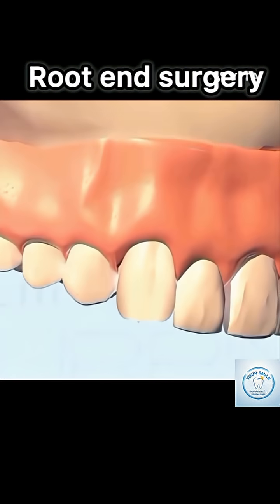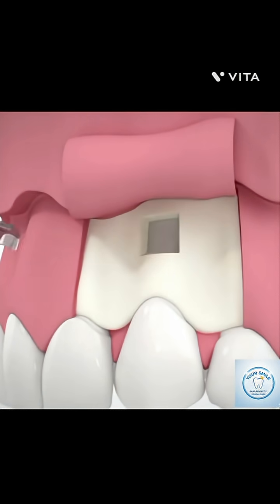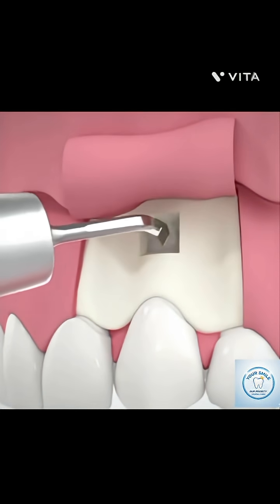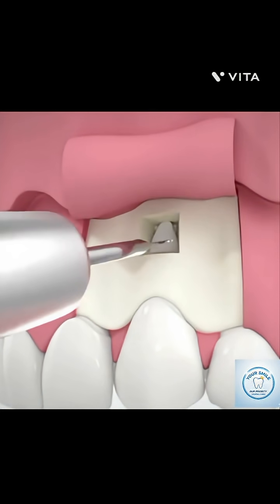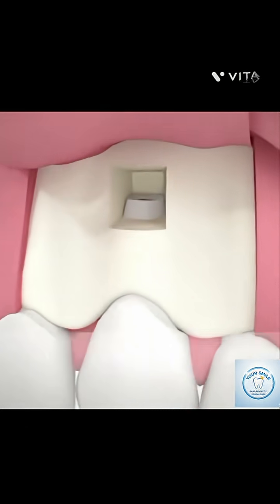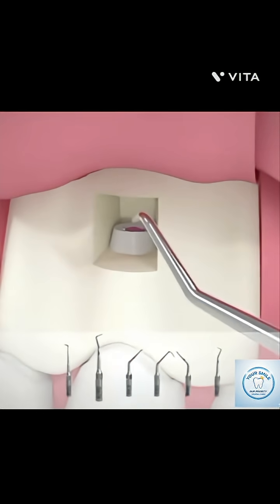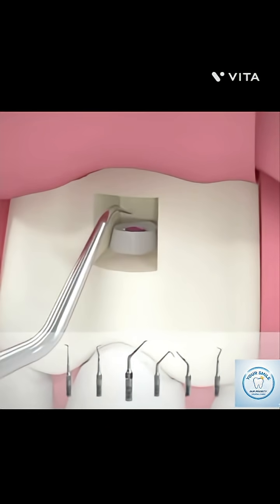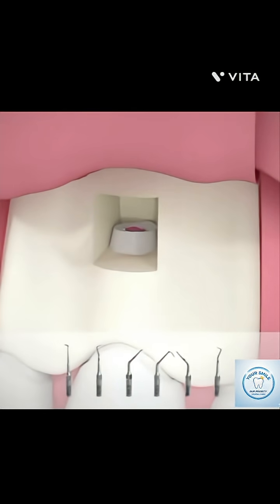Endodontic Surgery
Root end surgery, officially called an apicoectomy or root-end resection, is a minor surgical procedure performed by an endodontist or oral surgeon when conventional non-surgical root canal treatment has failed or is impossible to perform. The procedure is typically done under local anesthesia and involves several precise steps. First, a small surgical flap (most commonly a submarginal or sulcular design) is created in the gum tissue and gently lifted to expose the underlying bone and the infected root tip. Next, a small window is made in the bone (osteotomy) to access the diseased periapical tissue and the root apex. The surgeon then uses a high-speed handpiece to remove the infected tissue and resect the last 3 to 4 mm of the root tip at a slight bevel. This apical portion is removed because it is the area most likely to harbor bacteria and accessory canals. Using an ultrasonic micro-tip, a small preparation (or cavity) is placed into the remaining root canal space, which is then sealed with a biocompatible material, such as MTA (Mineral Trioxide Aggregate) or a bioceramic cement. This step, known as the retrograde filling, seals the root canal from the tissue fluids. Finally, the surgical flap is repositioned back over the site and secured with fine sutures to allow the bone to heal, leading to the preservation of the tooth.